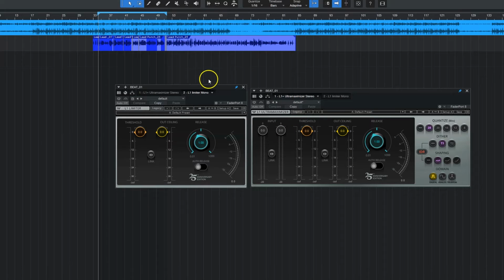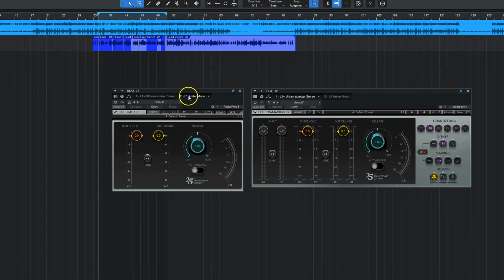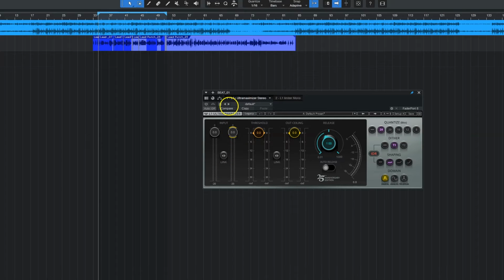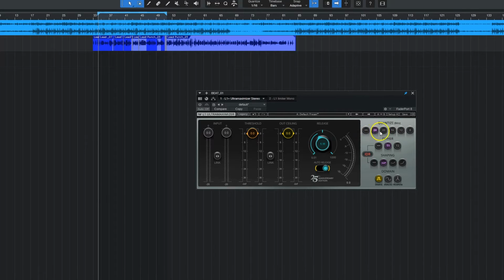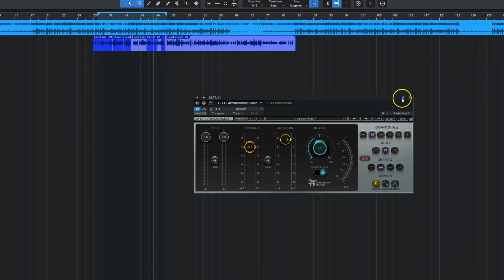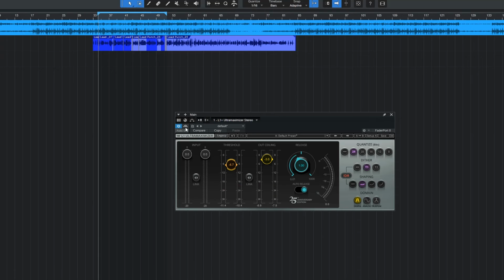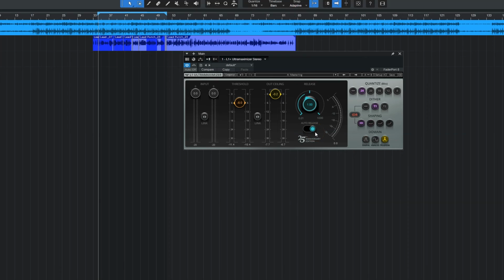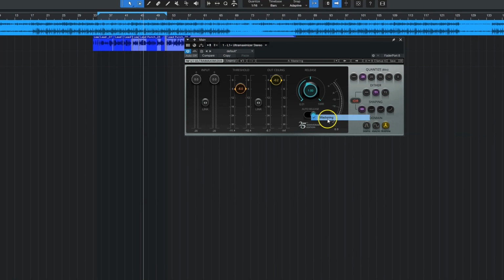I Tested Waves L1 Ultramaximizer and Found Some SHOCKING Results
In this video I breakdown the Waves L1 ultramaximizer